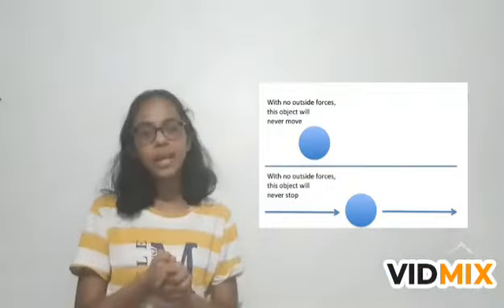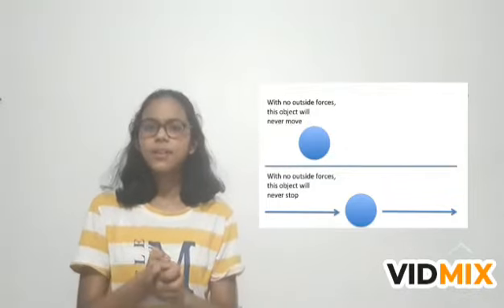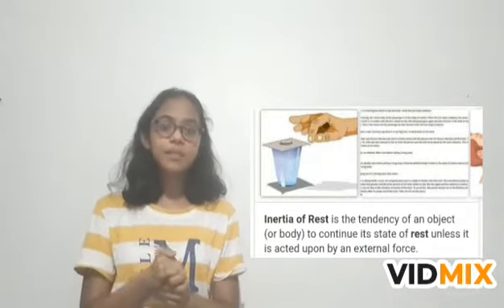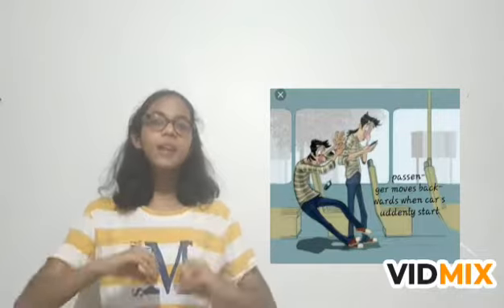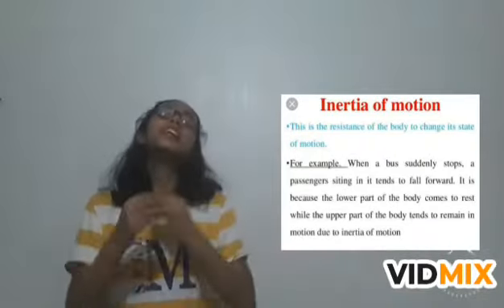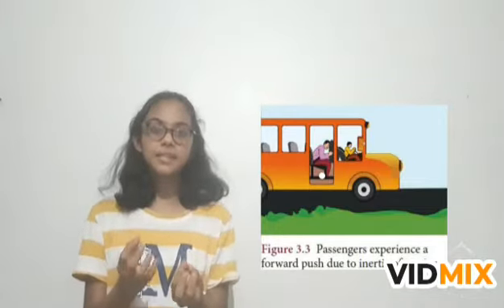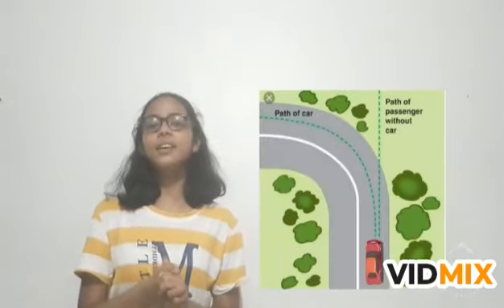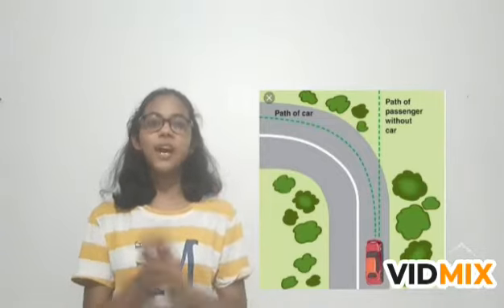Class 9th science (physics) Newton first law of motion explain by vipa (Student of 9th standard)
Newton first law explain by vipa  (guided by rajesh sir)